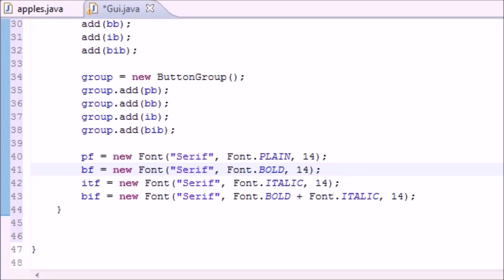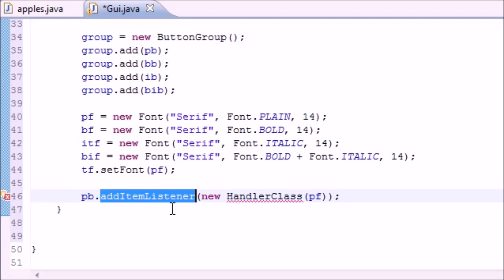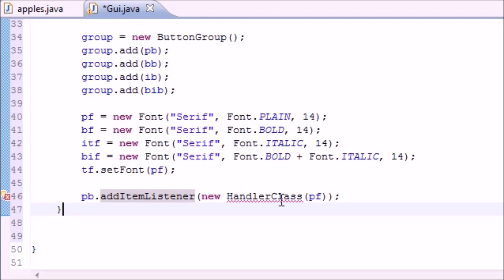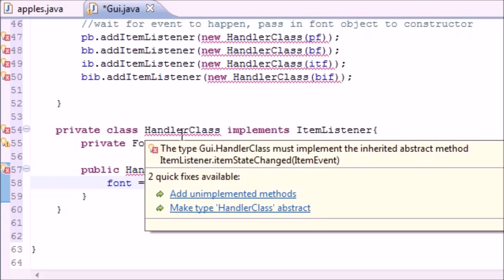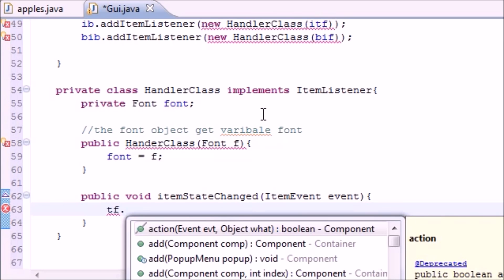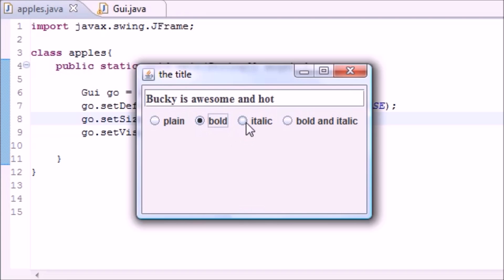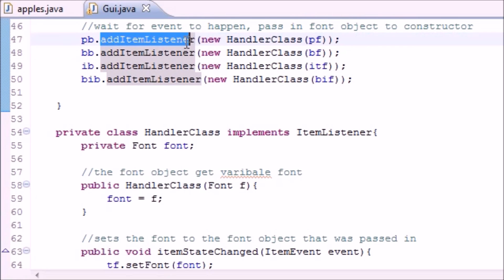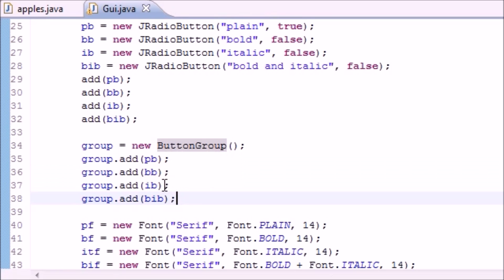67. JRadioButton PROGRAM